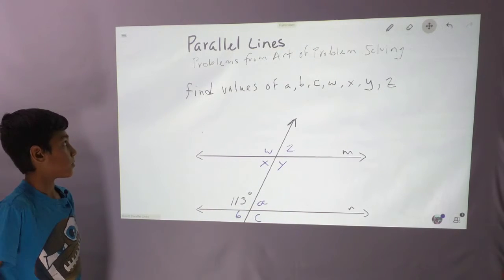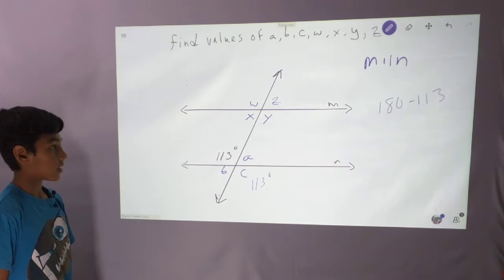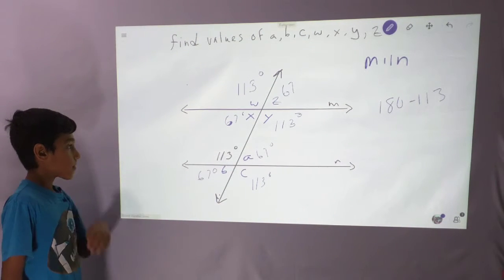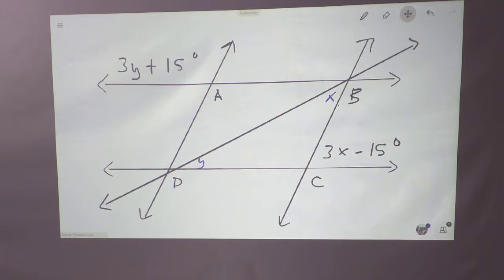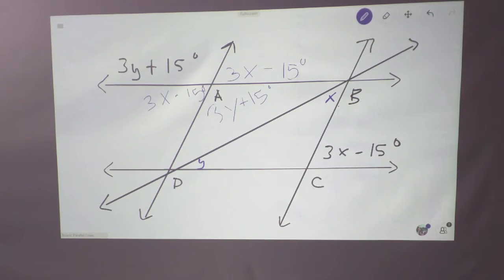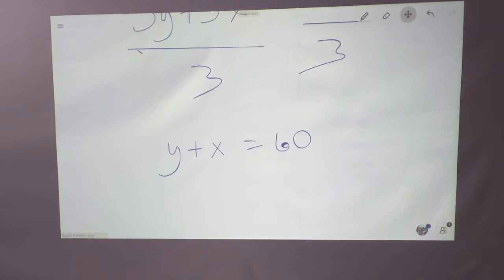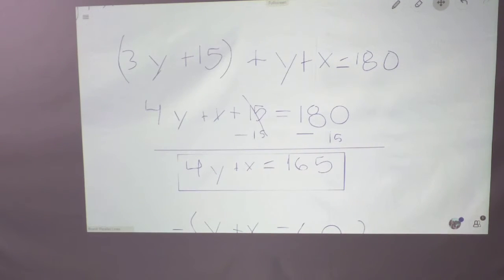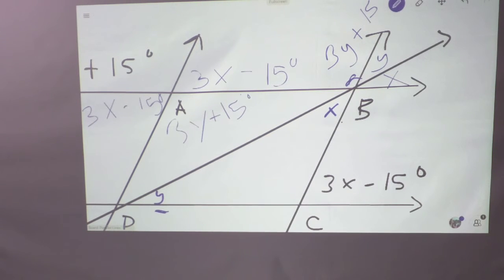Parallel Lines | Geometry | Kid2Kid Tutorials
Zack goes over finding angles with parallel line.